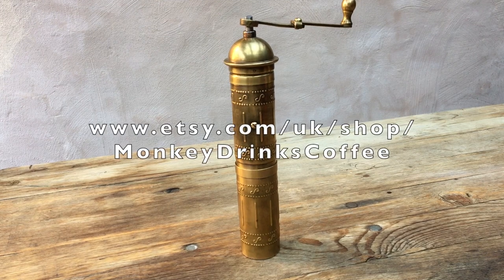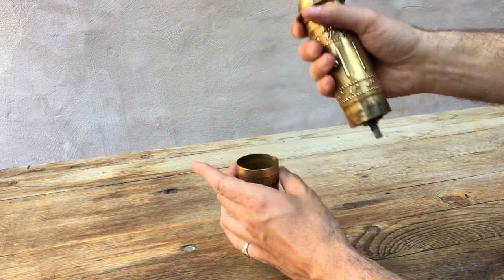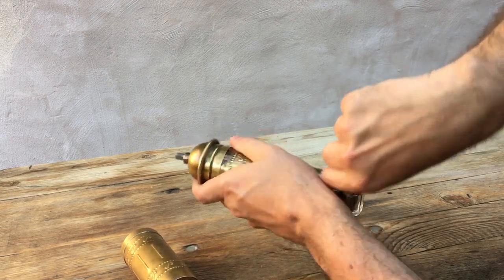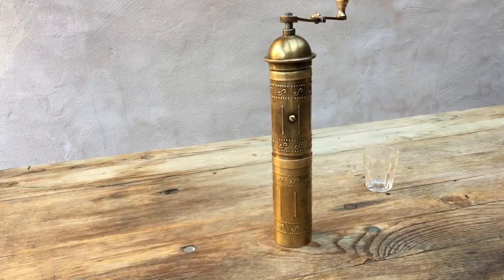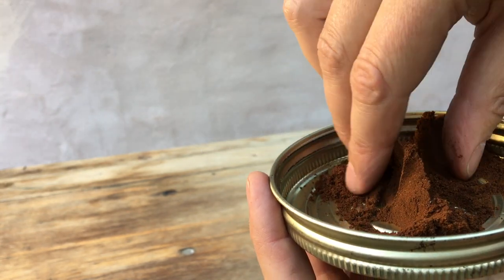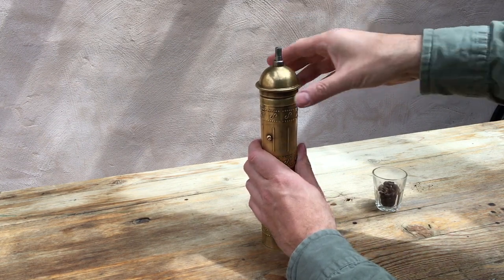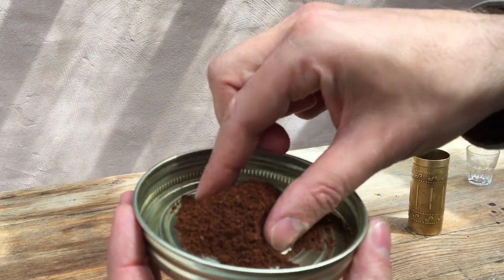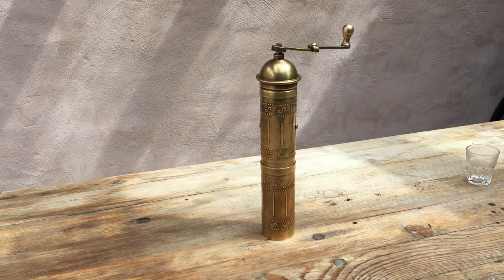brass 'Turkish' mokka grinder: coffee grinder demo and test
This is a demonstration and test of a vintage probably German manual conical burr coffee grinder, a brass 'Turkish' mokka grinder made sometime in the middle of the 20th century.

Now in its new home in Peckham, London!

Feel free to look at my other grinder videos, please comment, may your grinds be consistent and fine!